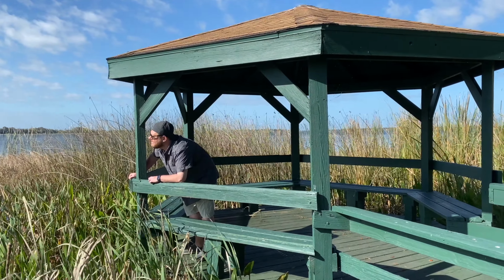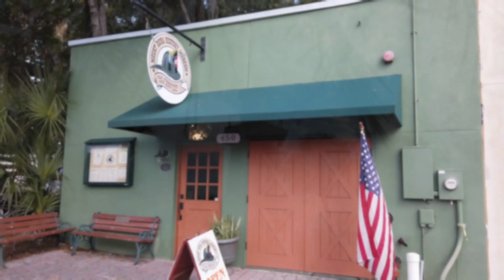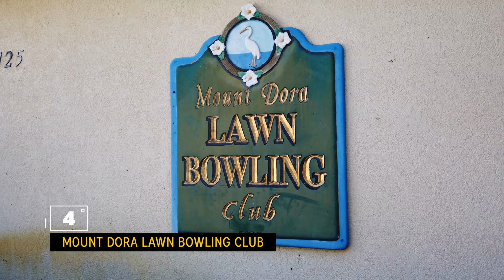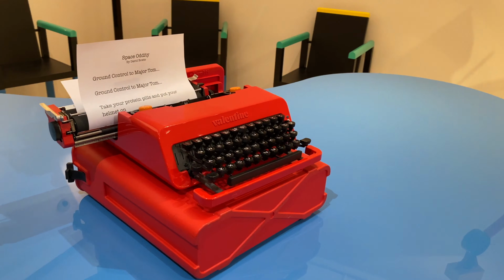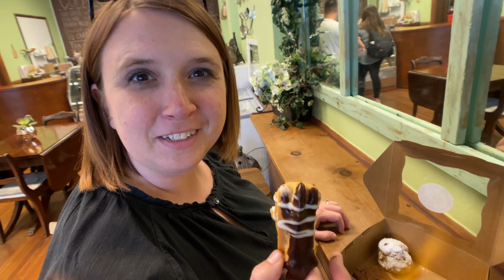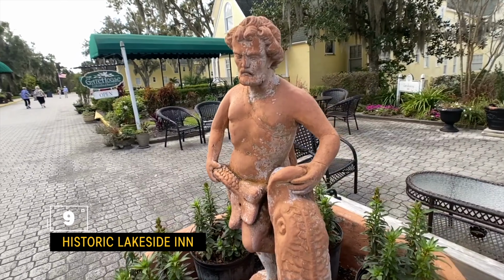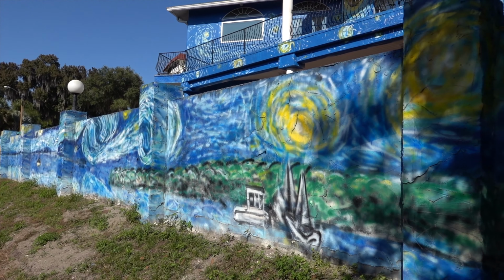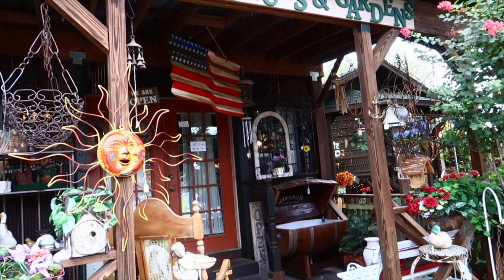What to Do in Mount Dora, Florida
From antiques and pommes frites to the personal Memphis collection of the late David Bowie, the central Florida town of Mount Dora truly has something for everyone. Here's our list of the top 13 things to do in Mount Dora.

📱 SOCIAL.

📷 GEAR.
What I Mainly Use For Vlogging | Sony RX100 VII
I Also Record Videos With | iPhone 11 Pro
My Other Vlogging Camera | Canon G7X Mark II
My Main Gimbal | DJI Osmo Mobile 3
My Vlogging Gimbal | DJI Osmo Pocket
My Action Cam | GoPro HERO 8
My Favorite Mini Tripod | Manfrotto PIXI Mini Tripod, Black
Mic I Use With Canon 77D | Rode VideoMicPro
Mic I Use With iPhone | Shure MV88+
My Everyday Carry Bag | Peak Design 30L Ash Backpack & Everyday Sling 10L Ash